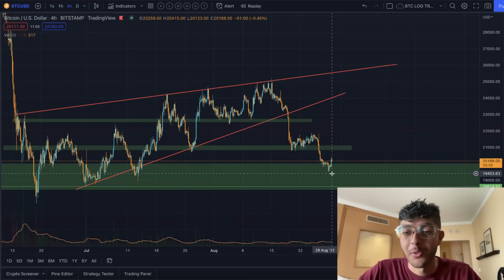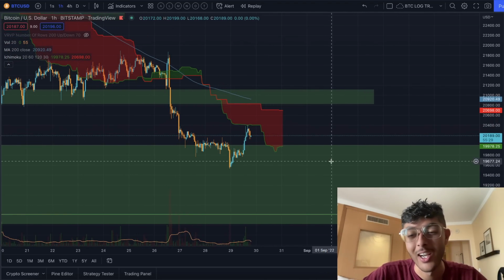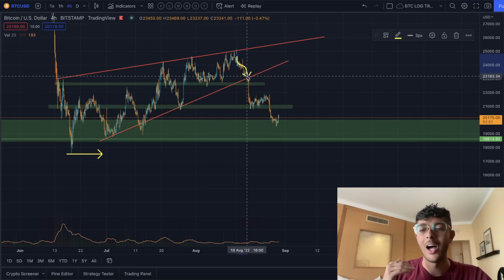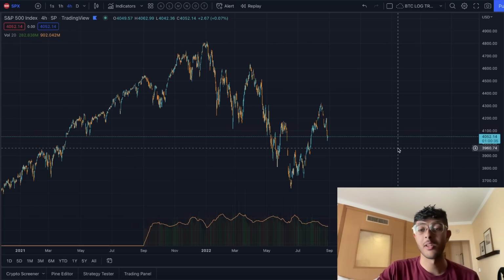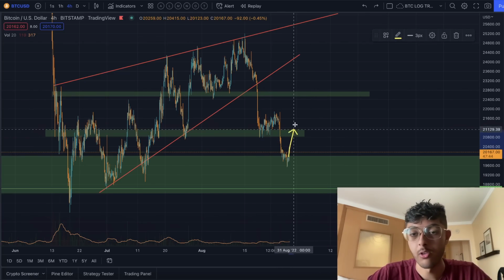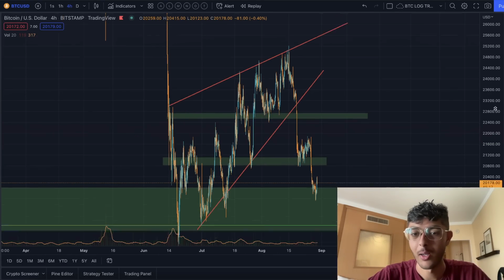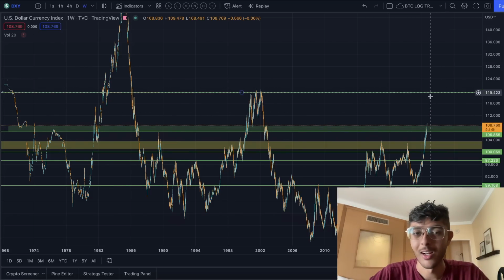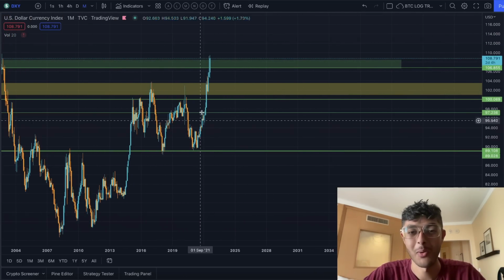BITCOIN: NO MORE CONFUSION ON BTC's PRICE!!!!!!!!! BTC + Crypto Price Prediction Analysis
🏅Bybit Sign up in a minute!

- Sami Loyal